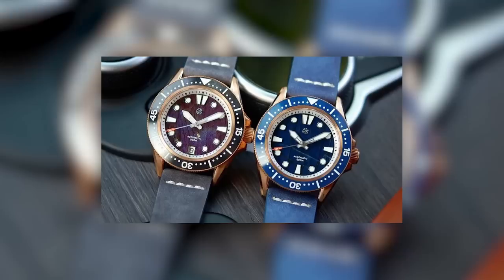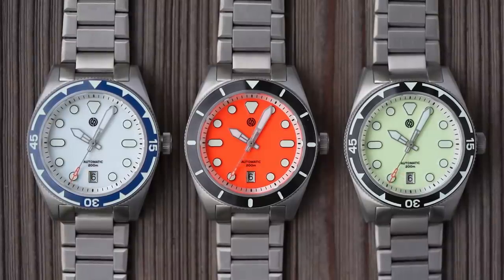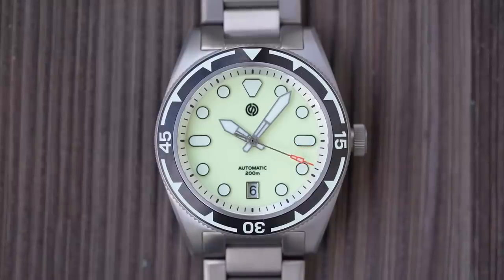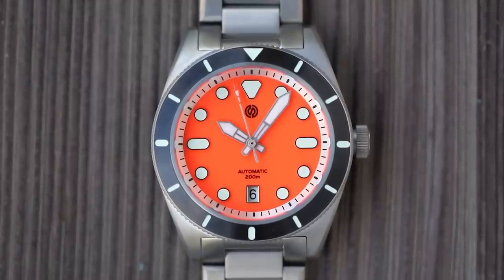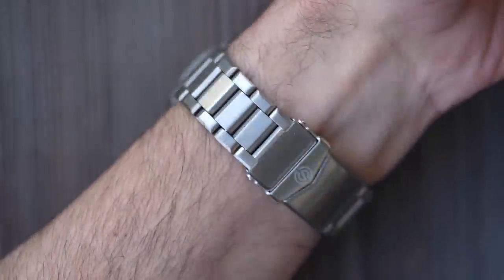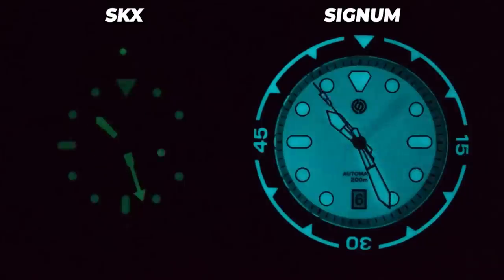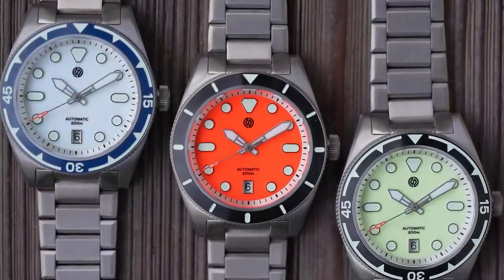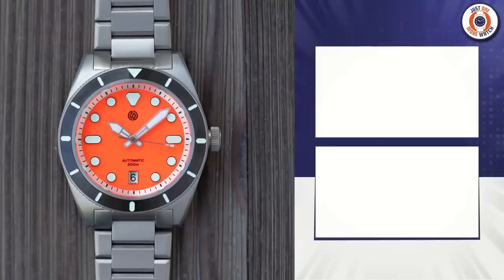INSANE LUME! The Signum Cuda Titanium! (COMPETITION NOW CLOSED!)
HOW TO ENTER THE COMPETITION!

3. HEAD TO SIGNUM AND SIGN UP FOR THE NEWSLETTER (BOTTOM OF THE PAGE)!

4. LEAVE A COMMENT ON THE VIDEO!

DO NOT GET SCAMMED! I'LL NEVER ASK YOU FOR MONEY. GOOD LUCK!